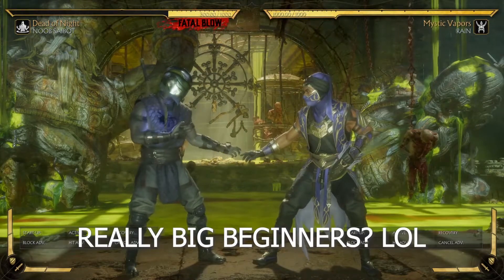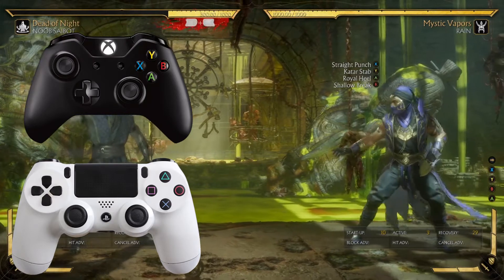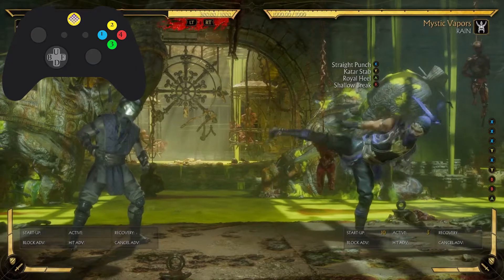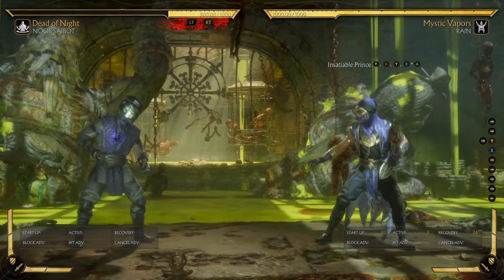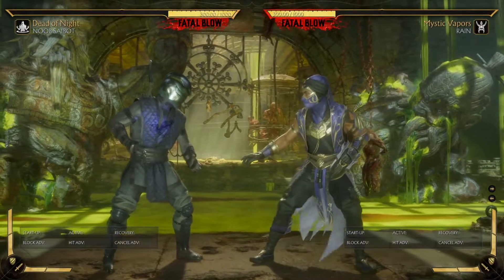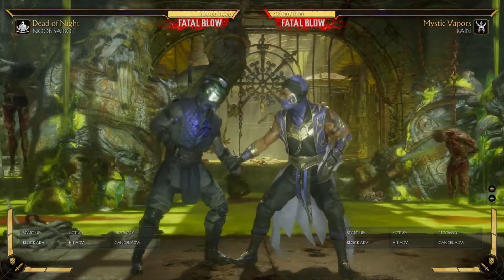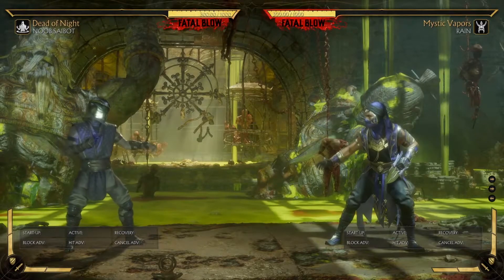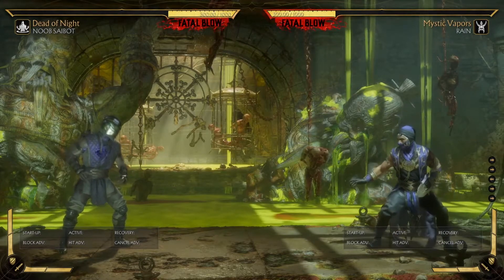FGC Controller Notations for Beginners (using Mortal Kombat 11)